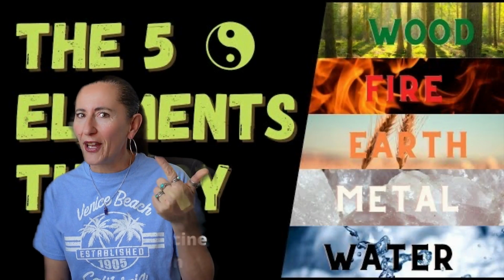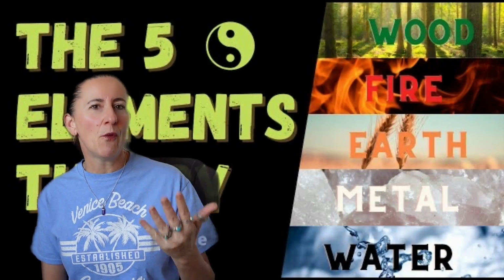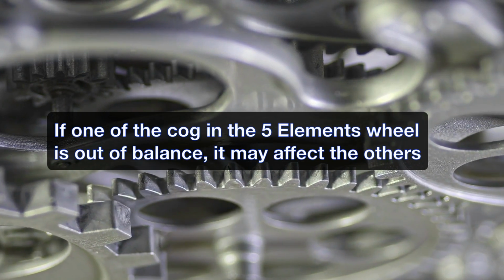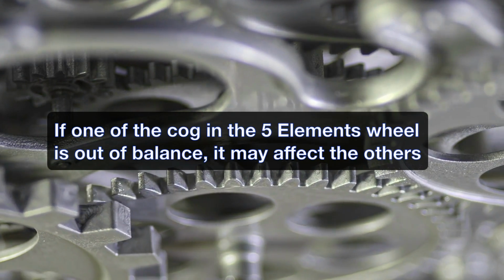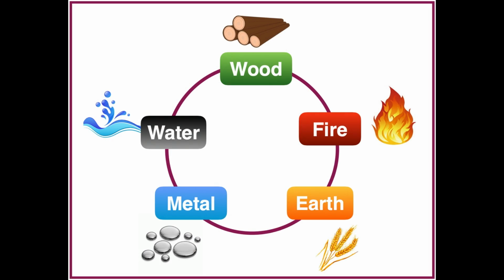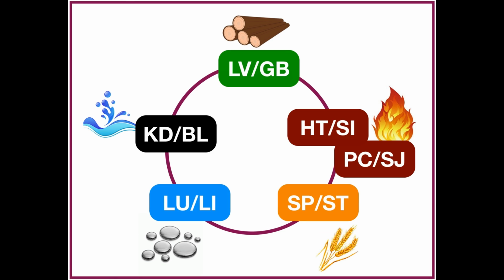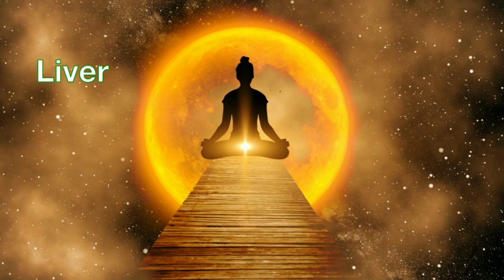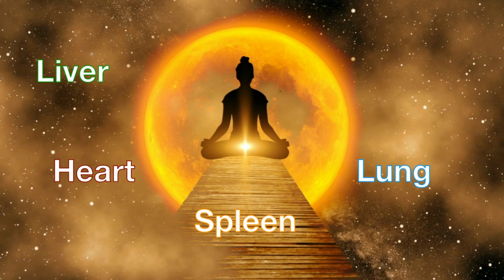The 5 Elements Archetypes in Chinese Medicine Diagnosis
The 5 Element Theory: I share the 5 archetypes (personalities) associated with the 5 Elements (especially the Yin Organs personalities), in order to make a better Chinese medicine diagnosis, and provide better treatment to our patients. I included the best acupuncture points to balance each archetype, and prevent physical issues.

🎓 Don't settle for acupuncture exam anxiety, get confidence with AcuExams Made Easy

⏰ Class Times ⏰

0:00 min: Intro to the 5 Elements Theory archetypes and their use in clinic
3:38 min The 5 Element Theory: Wood archetype
6:45 min The 5 Element Theory: Fire archetype
11:05 min The 5 Element Theory: Earth archetype
14:26 min The 5 Element Theory: Metal archetype
17:53 min The 5 Element Theory: Water archetype

Clara
TCM Geek